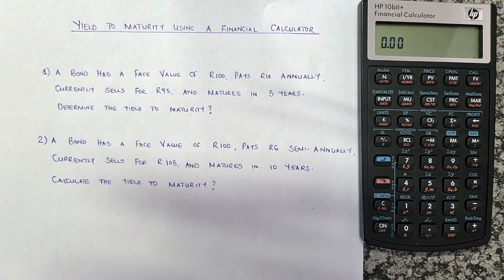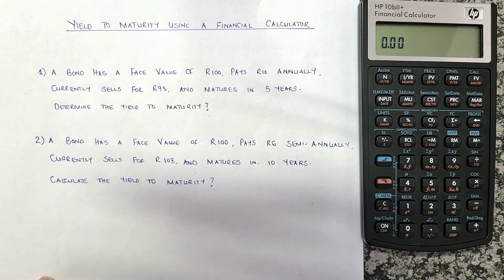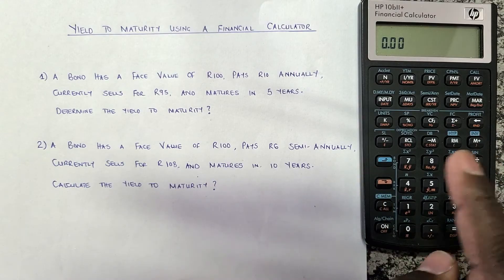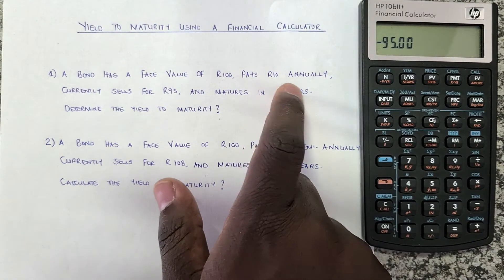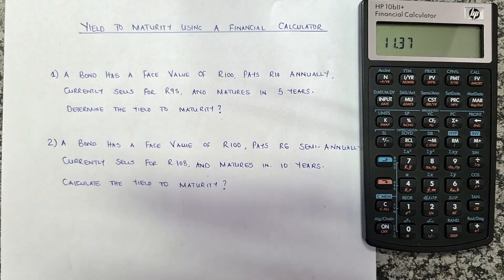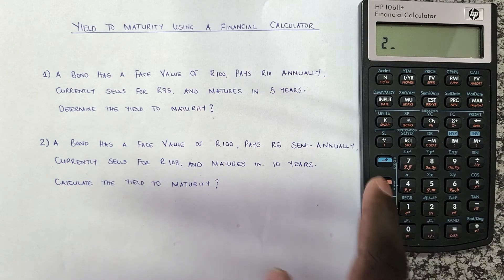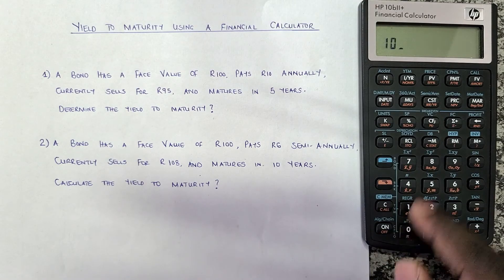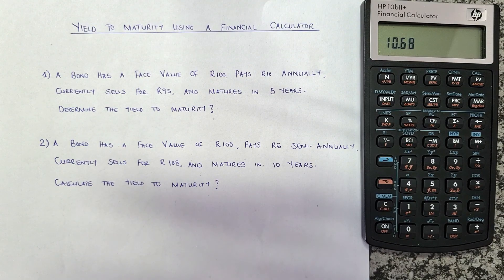Yield to Maturity (YTM) Using HP 10bii+ Financial Calculator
In this lesson, we calculate the Yield to Maturity (YTM)  of a bond using the HP 10bii+ Financial Calculator. We go through examples we different compoundings for the coupon payment of a bond and how to calculate the Yield to Maturity (YTM) using the HP 10bii+ Financial Calculator.